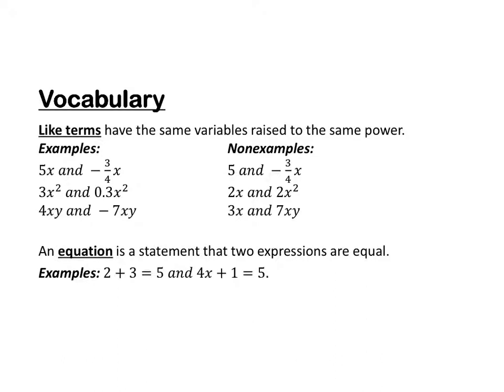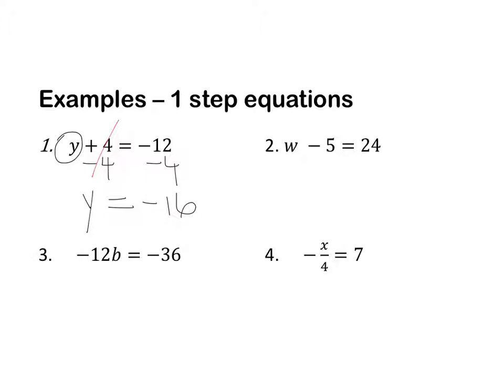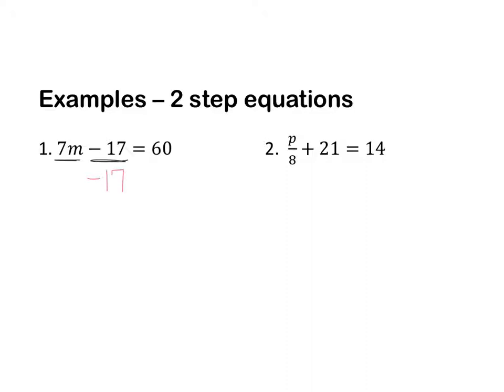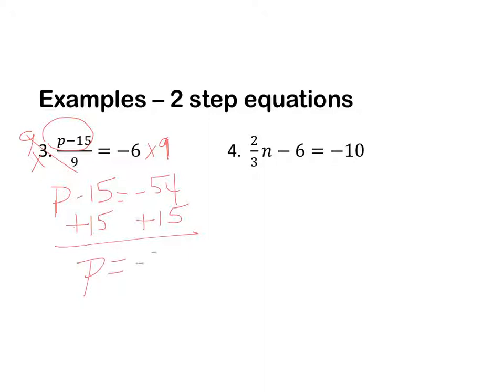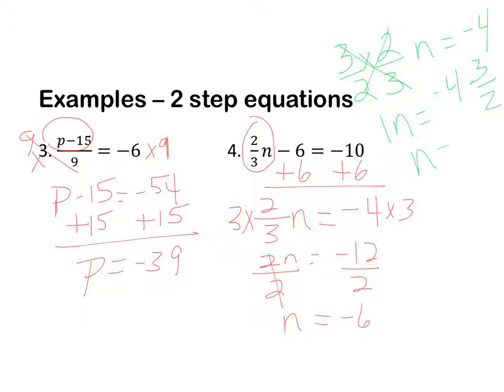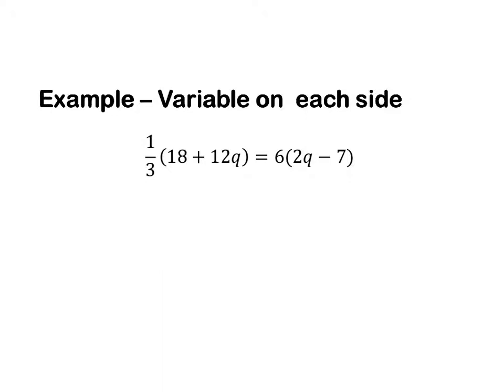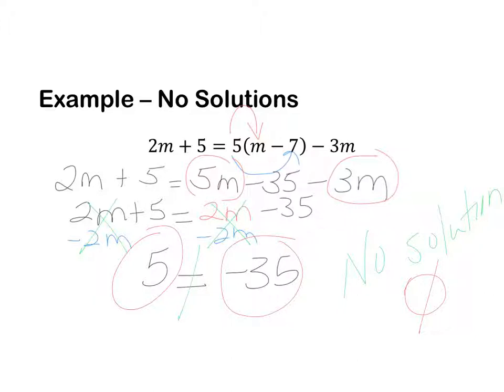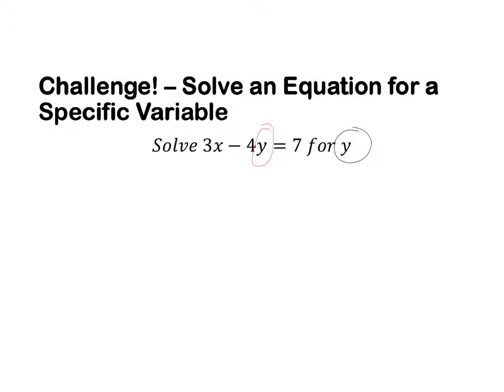solving equations - algebra 1review